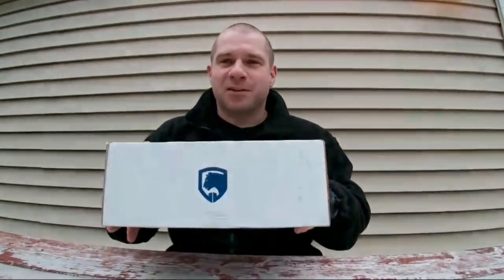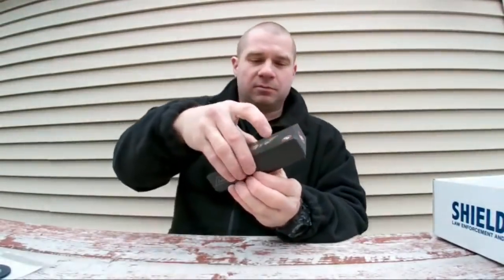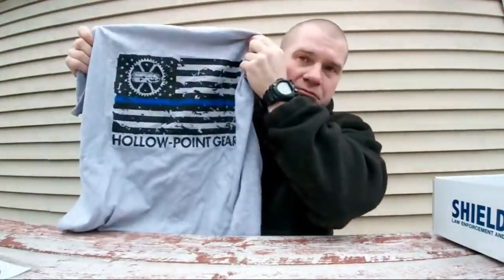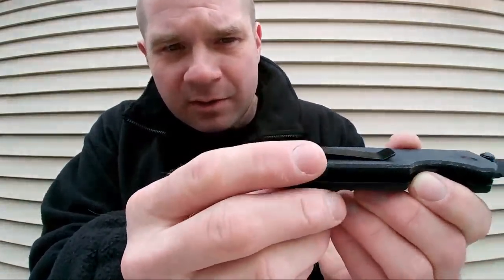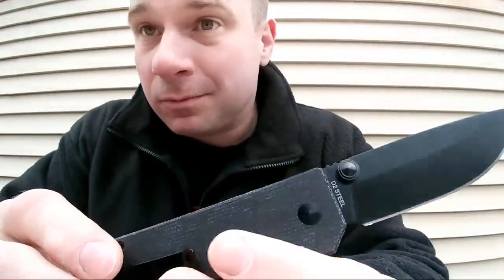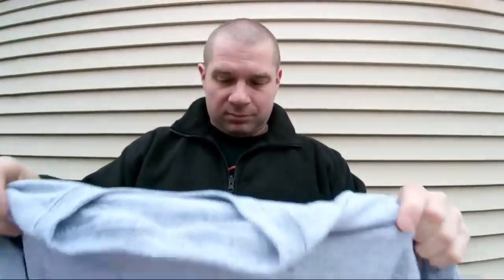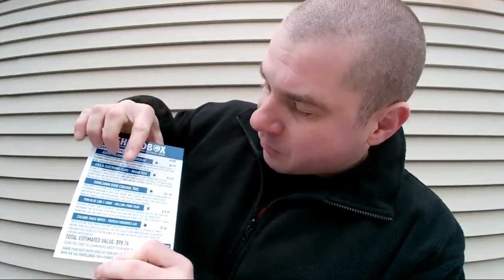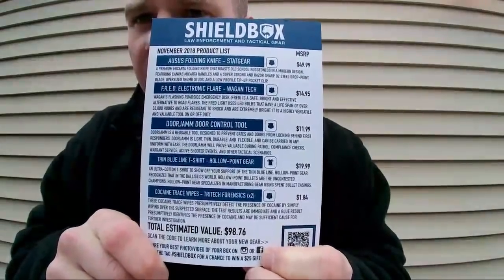The Shield Box: NOVEMBER 2018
We check what is inside the second "shield Box" a subscription service that delivers tactical gear for police officers once a month.